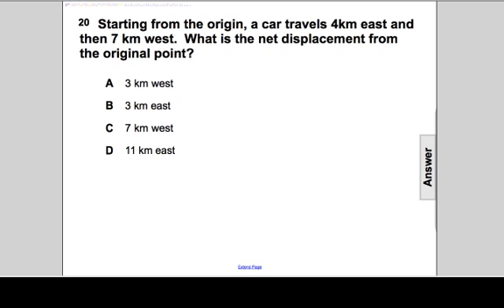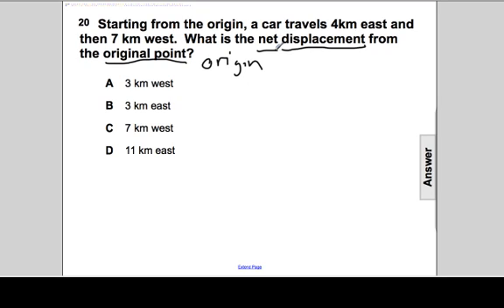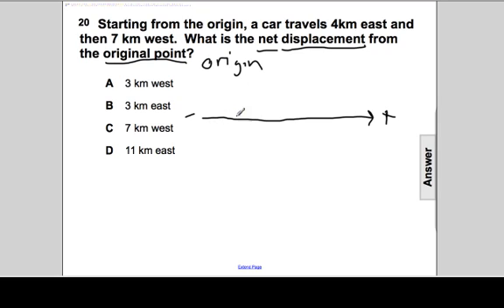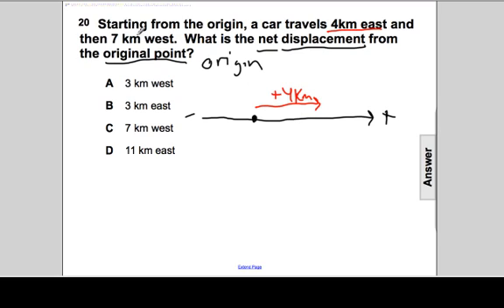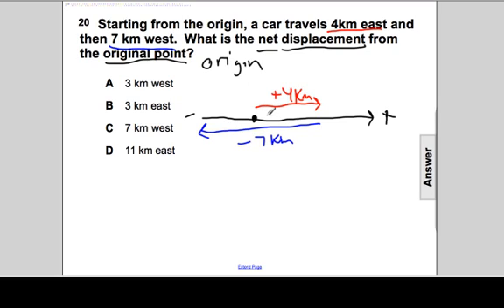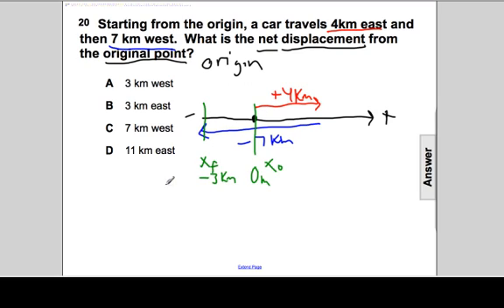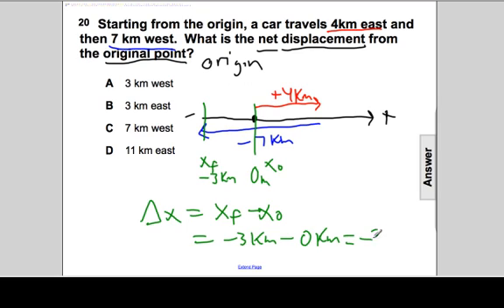Kinematics - Displacement Q20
Starting from the origin, a car travels 4km east and then 7 km west. What is the net displacement from the original point?

Slide text:  20 Starting from the origin, a car travels 4km east and then 7 km west. What is the net displacement from the original point? A 3 km west B 3 km east C 7 km west D 11 km east [This object is a pull tab] Answer A